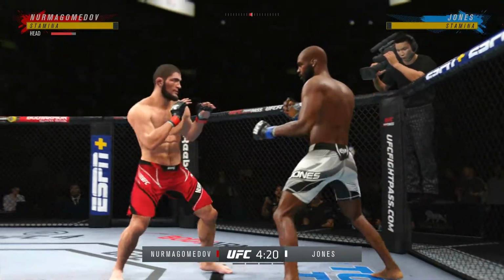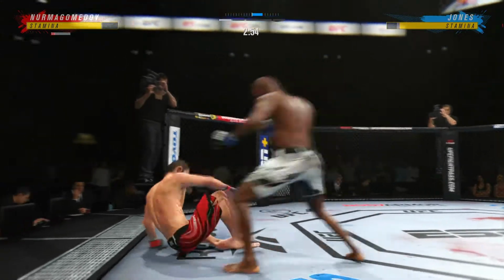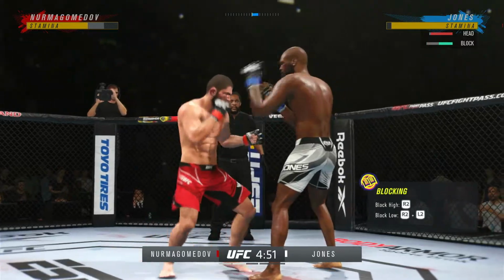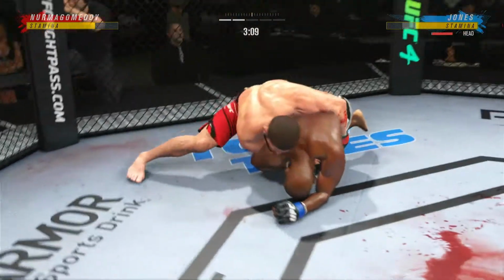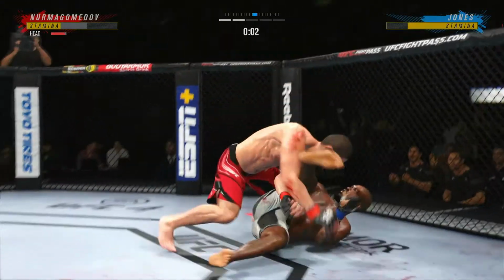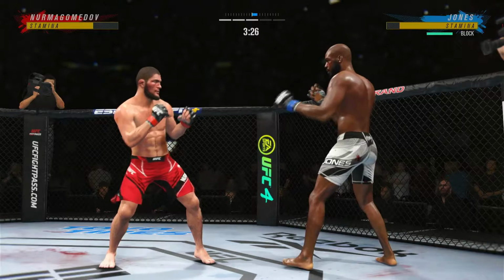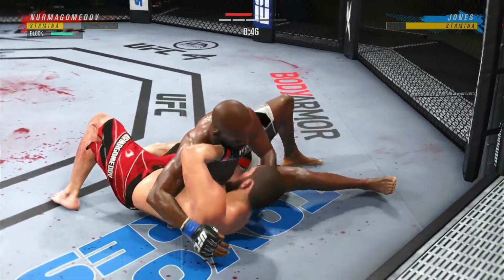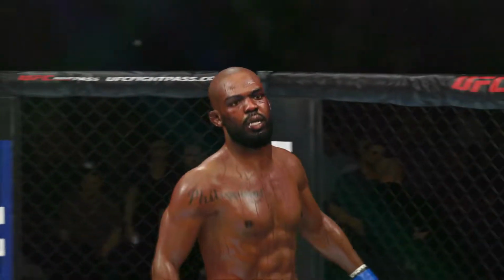Khabib Nurmagomedov vs Jon Jones Full Fight